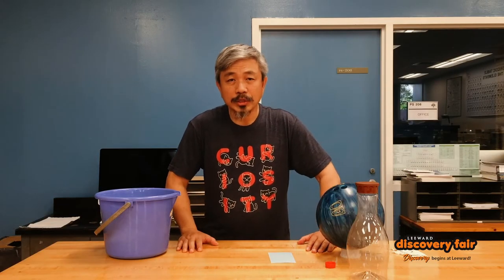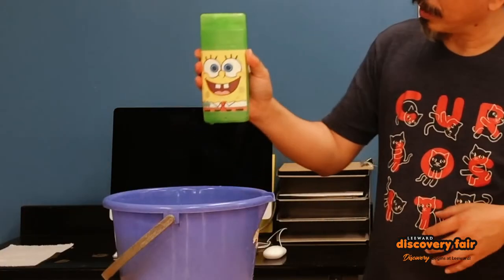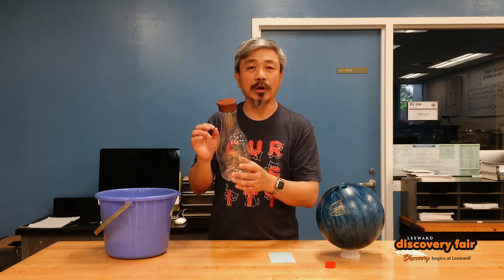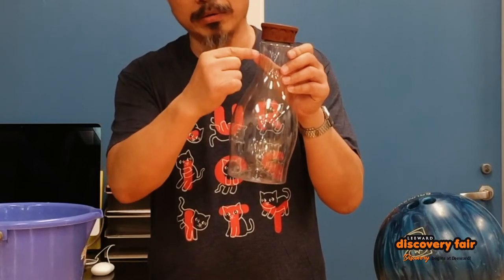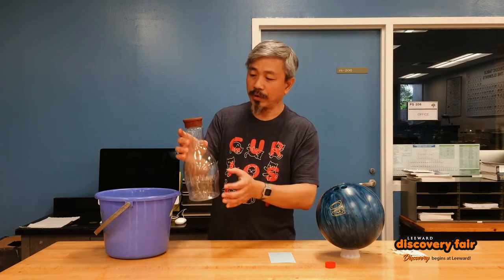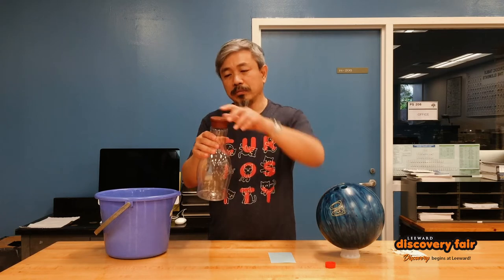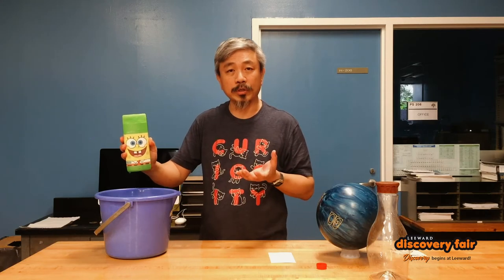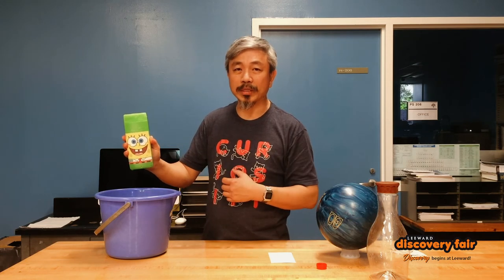Magic Peeing Buddy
Description:
Create a simple "Magic Buddy" from a plastic bottle that you can control to emit a stream of water on command using the principle of atmospheric pressure.